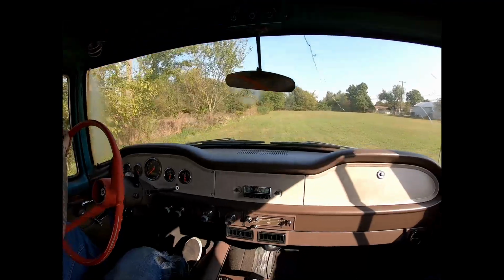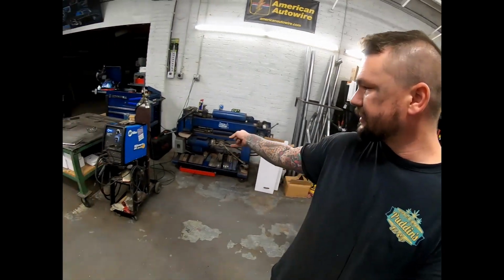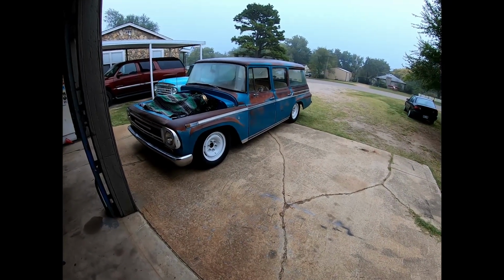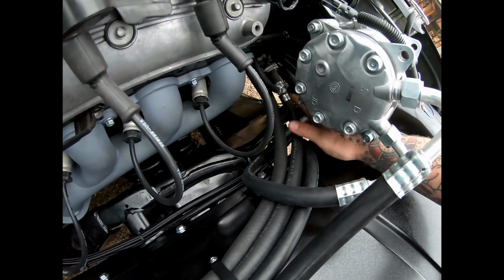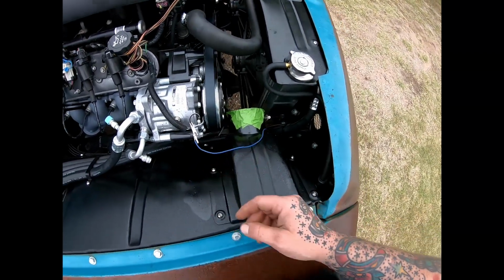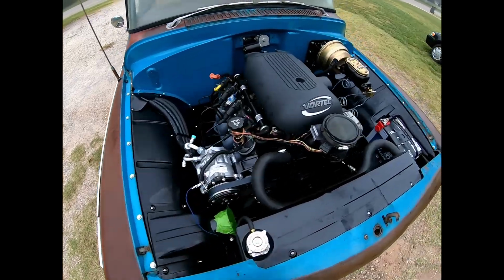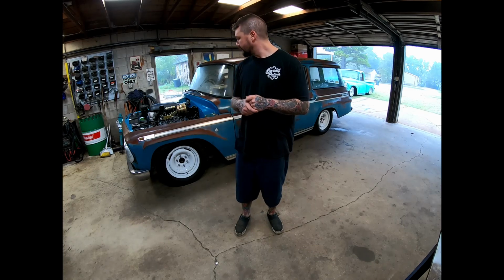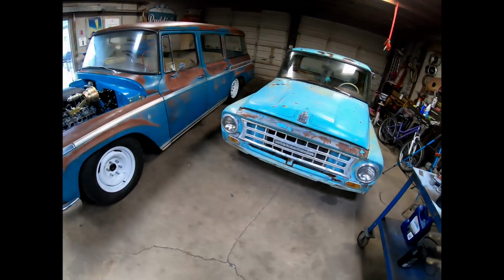I FINALLY DRIVE EDNA! Exhaust build & update!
We’re getting closer to cruising! In this video we get her driving, take her to my buddies shop to build exhaust, and I give y’all a walk around update of her!